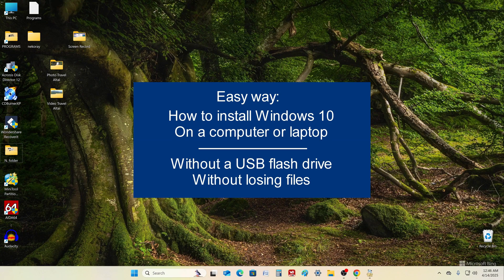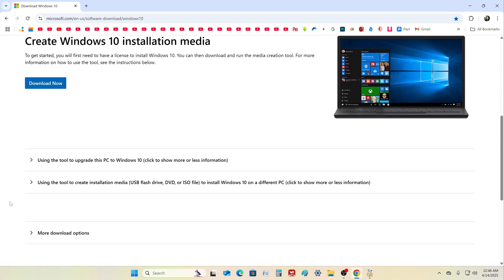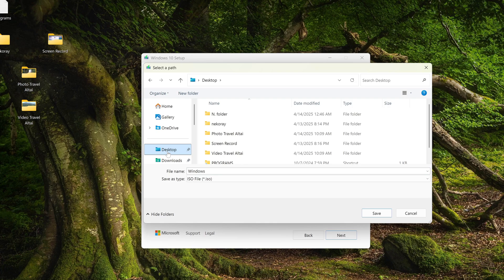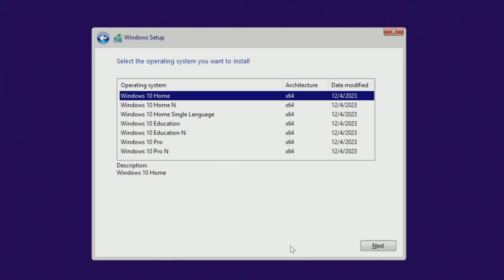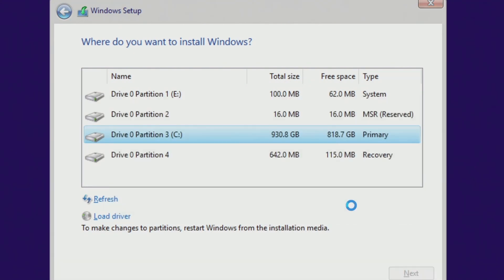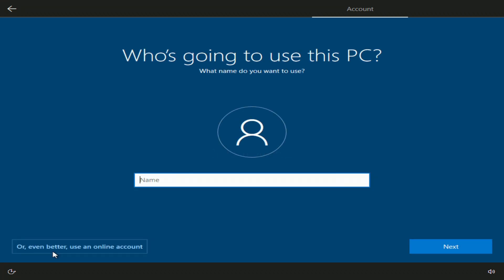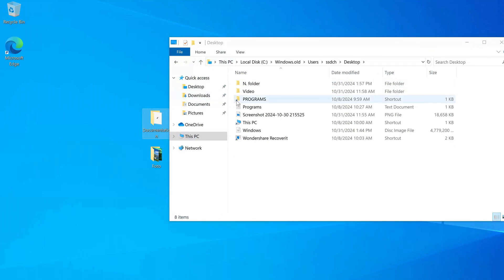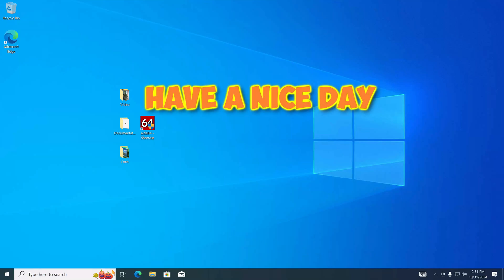✨Easy Installation of Windows 10 Without Using a USB Flash Drive➡️How to Save Data and License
✨ The installation process for Windows 11 will be the same.
✅ This video will show you how to install Windows 10 or Windows 11 on a computer without a USB flash drive.
Here you don't have to change any settings in the BIOS, you don't need to enter commands in the command line and you don't need to boot into the boot menu.
➡️During the installation of the new Windows 10, the installer will automatically save all your photos, videos, as well as all your applications and games, and then place your files in the old Windows folder, this is shown in step 4:22